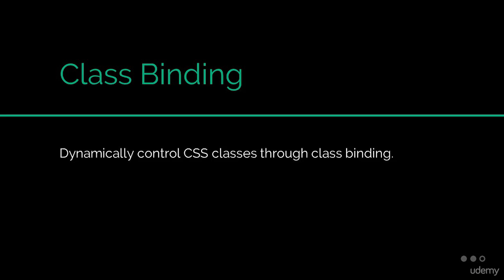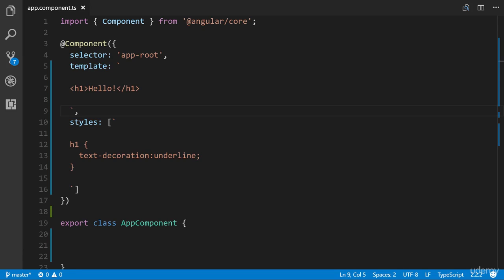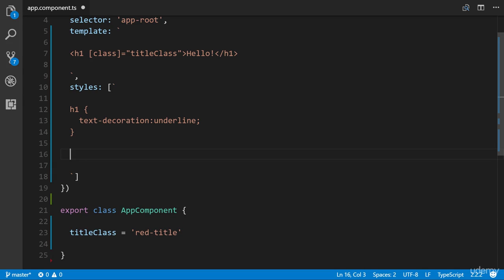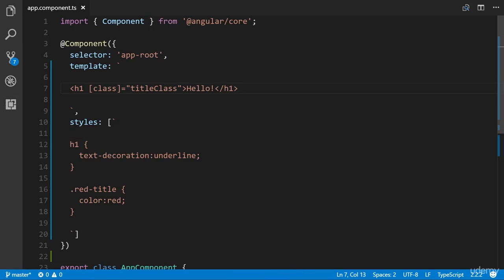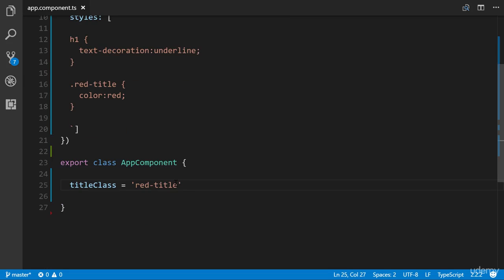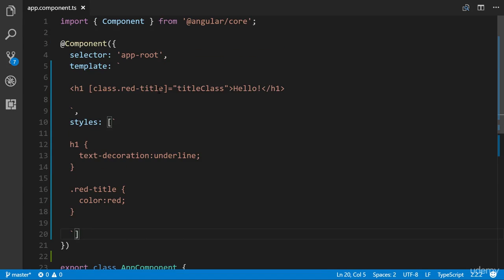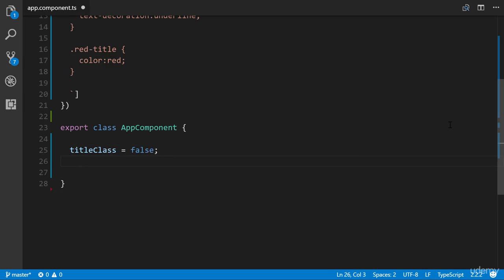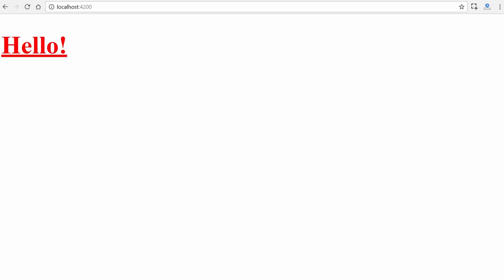7 Styling Class Binding